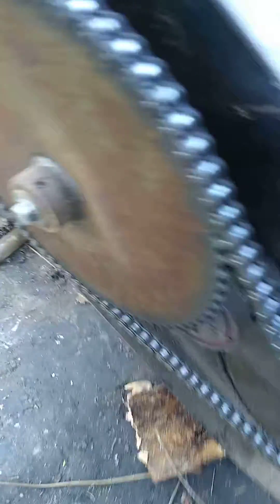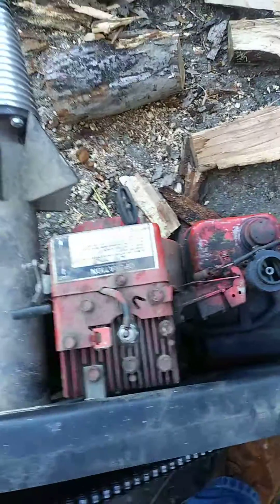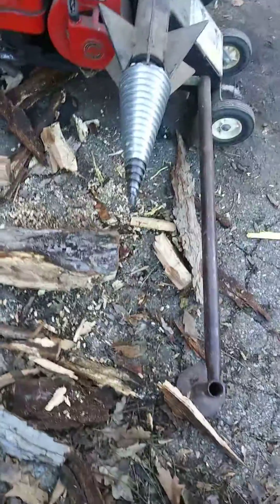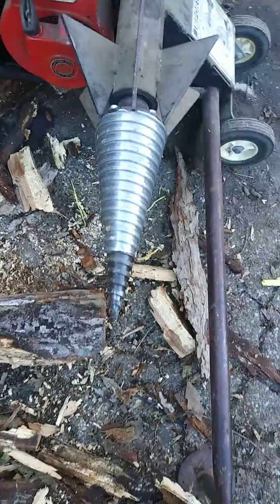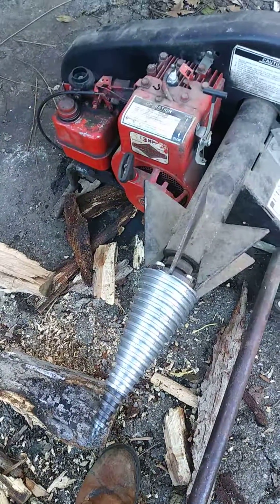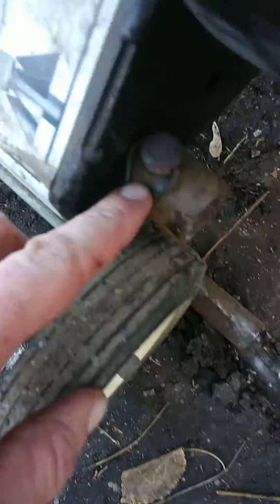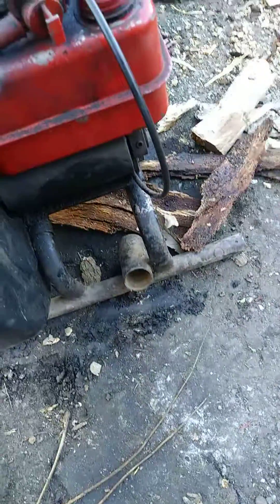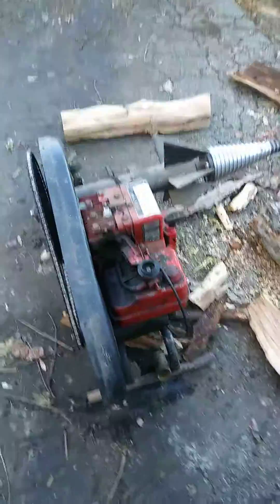Bark buster logsplitter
Auger screw logsplitter